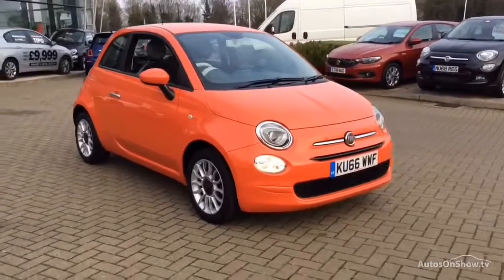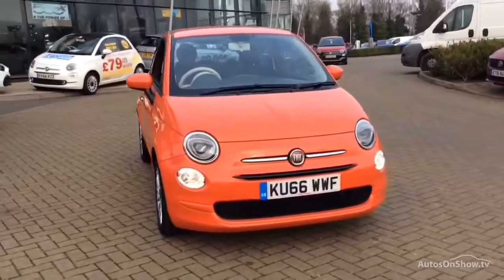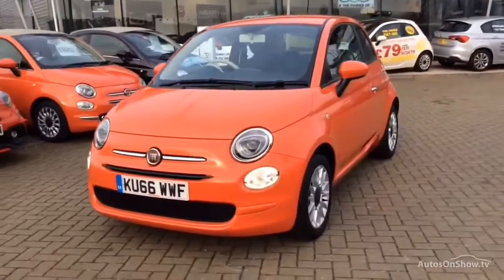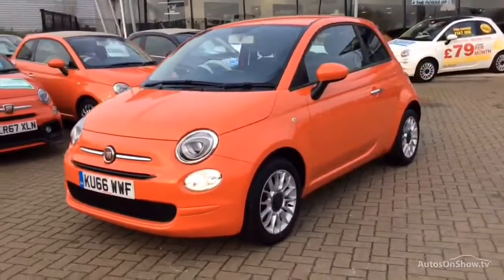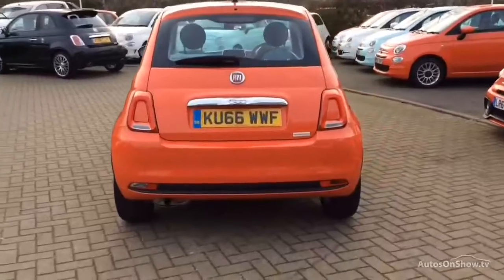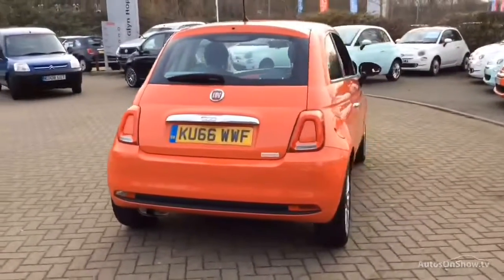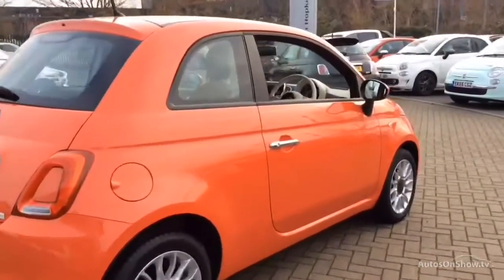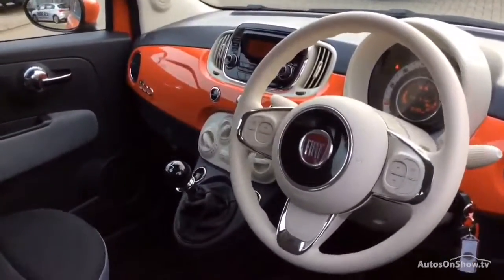FIAT 500 POP STAR PINK 2016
2016 FIAT 500 POP STAR HATCHBACK PETROL, in PINK